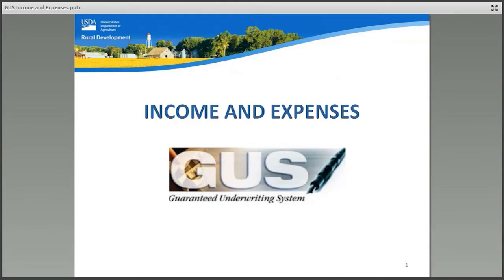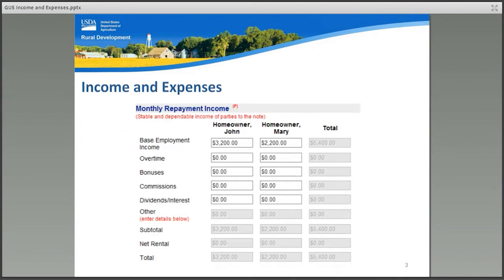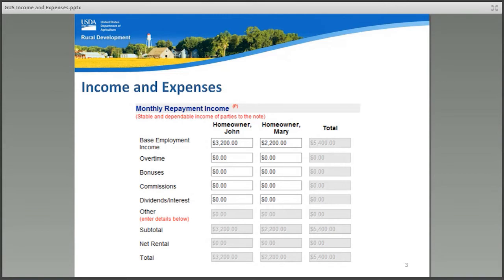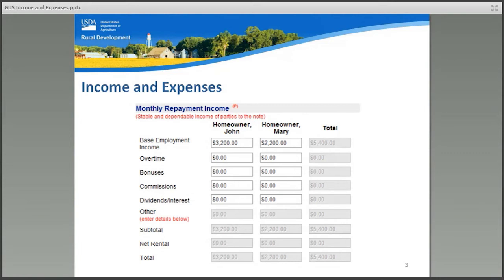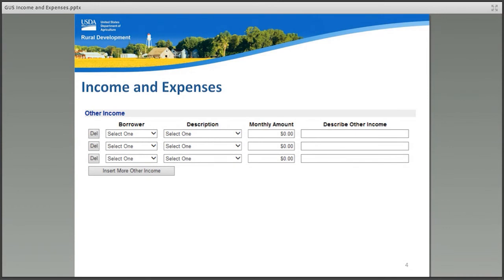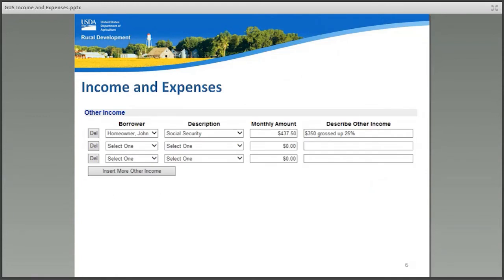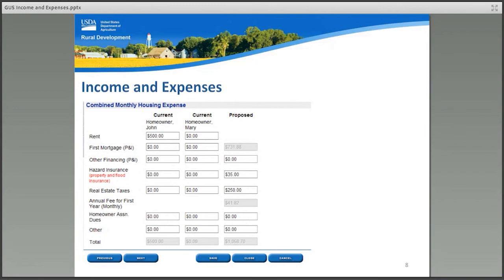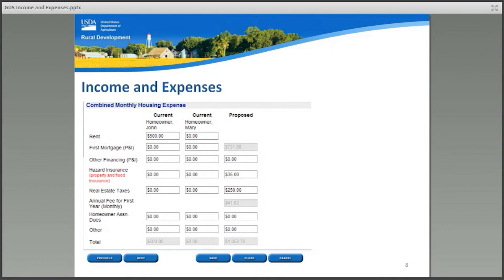Filing the Application - Income and Expenses